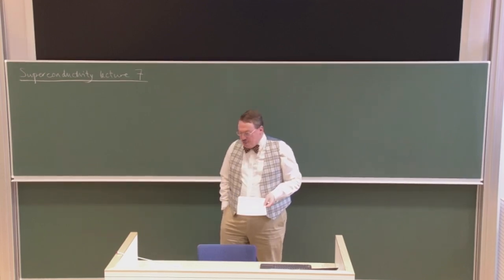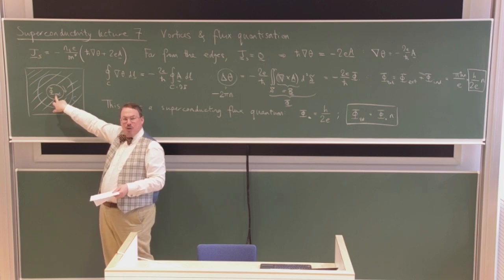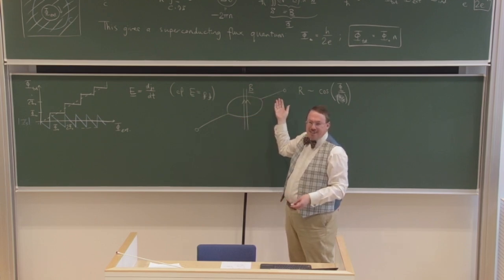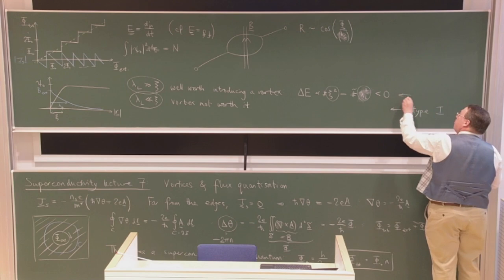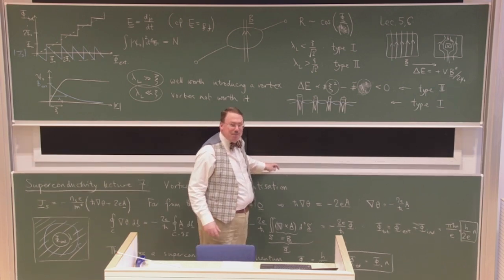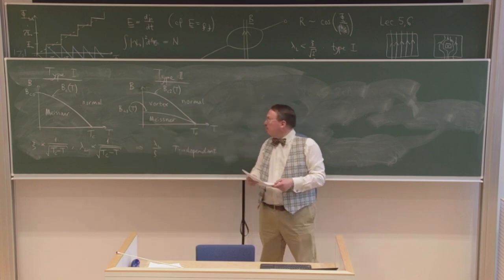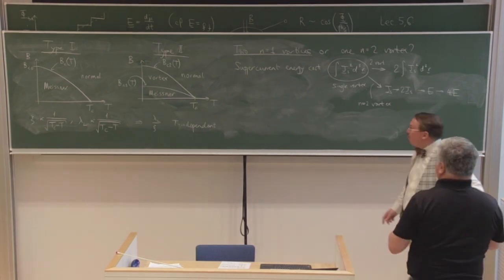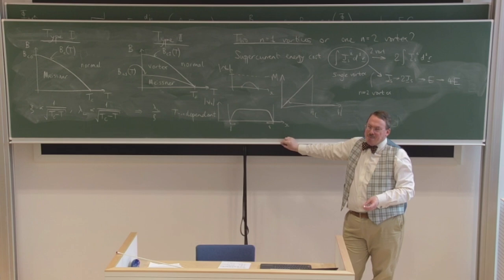sc-lecture #7 2024_04_24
Informal Lectures on Superconductivity by Christopher Hooley
#7 2024_04_24